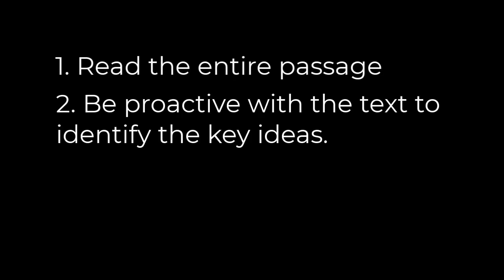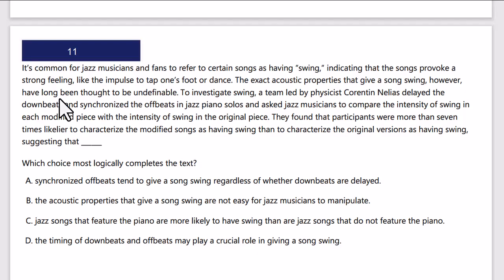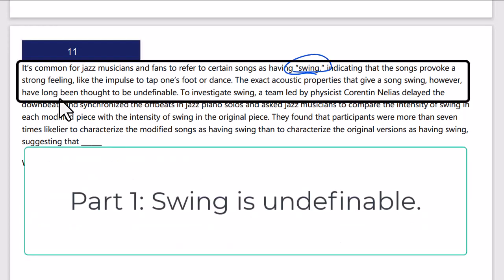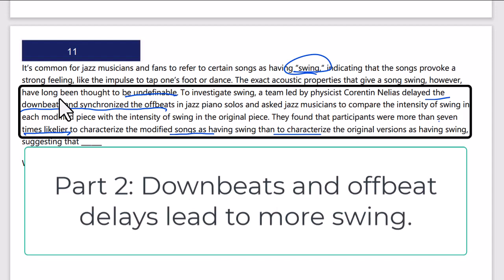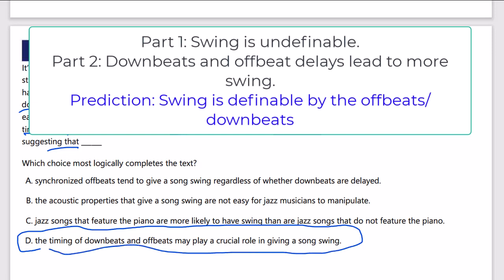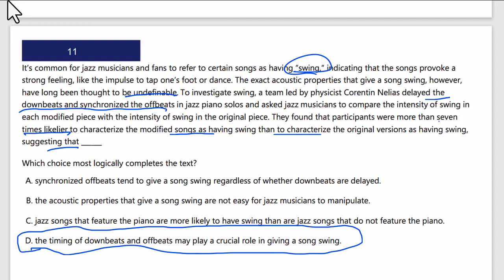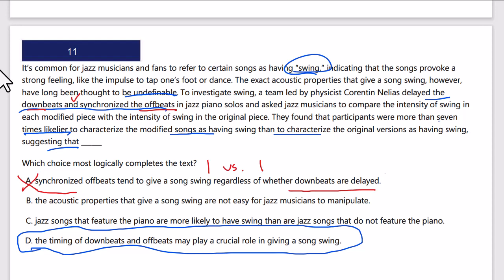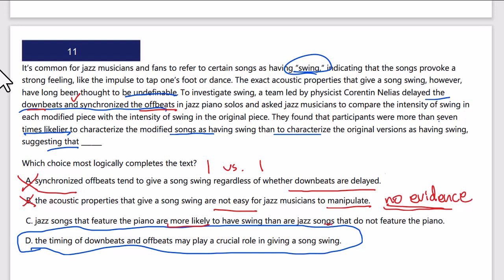How to Solve DSAT Inferences Questions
The new digital SAT Inferences questions require more time and deeper though than many reading/writing question prompts. Learn tips to solve digital SAT reading and writing Inferences questions. These new questions require to you to be proactive with the text and identify core ideas to form a predication and also eliminate typical, repeating wrong answer types. See our "ultimate hacks" video for a more refined, time-saving strategy on this prompt. To learn more, you can access video answer explanations to the entire 2024 SAT Question Bank at

00:00 Introduction
01:17 Recommended Approach
02:36 Let's see an example
04:03 Phase 2 - Elimination